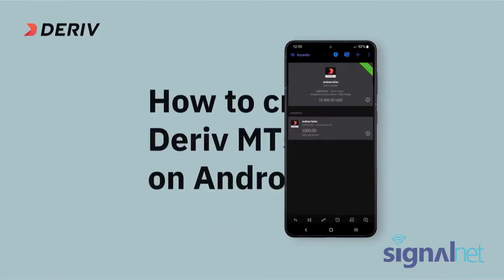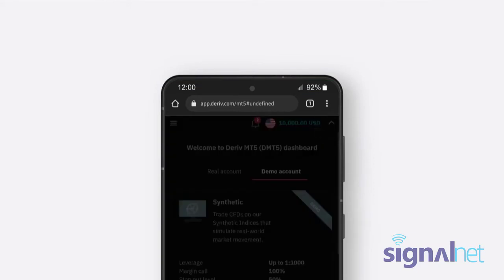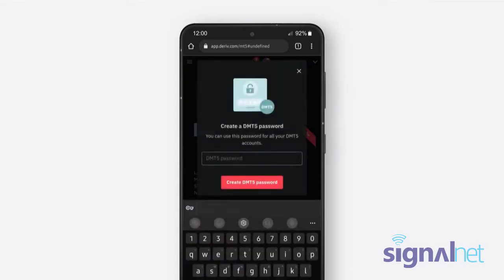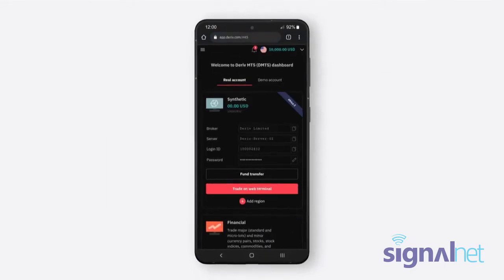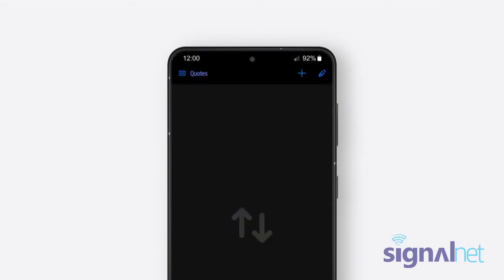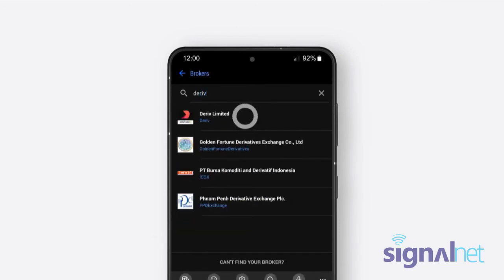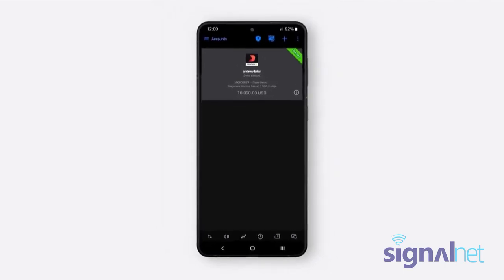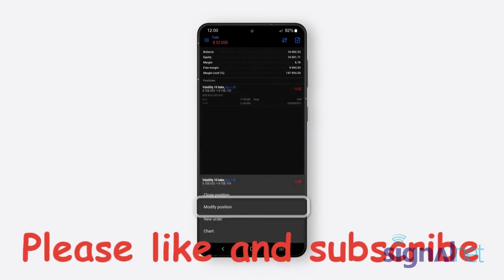How to connect your Deriv MT5/MT4 account on your android device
Are you a beginner trader trying to understand how to navigate through mobile trading apps? This is a step-by-step guide on how to link your Binary.com/Deriv account to the MetaTrader mobile app. The video also guides you on how to place trades within the platform and monitor them.

You can lose your capital so always consult a financial advisor before investing.
howto link your deriv account to MT5/MT4
how to place your first trade in metatrader 5
how to completely setup a Deriv account and
start trading